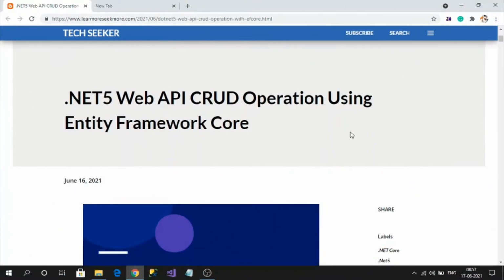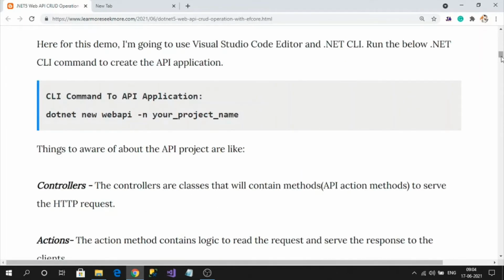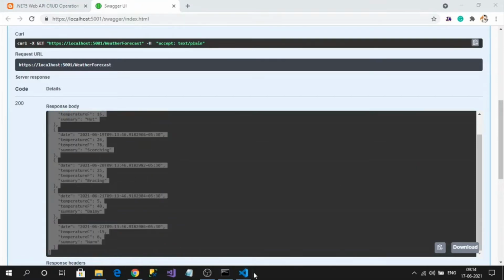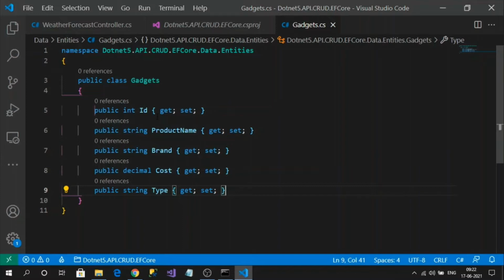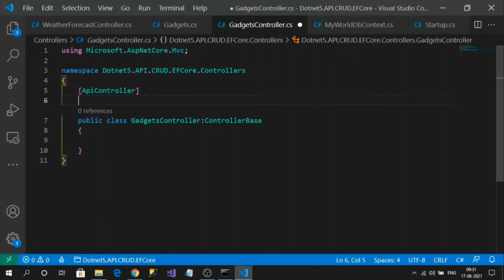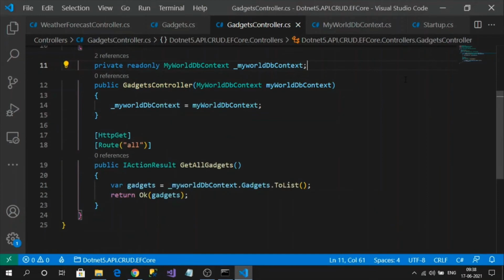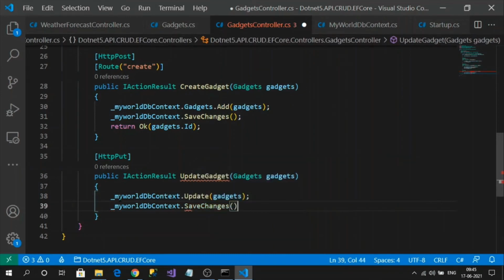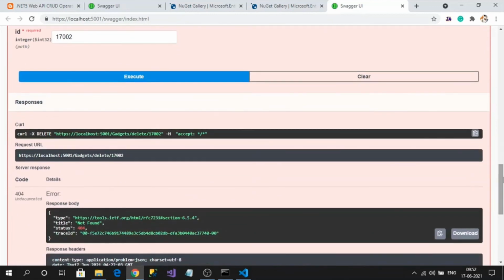.NET5 Web API CRUD Operations Using Entity Framework Core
Hi everyone,

This video for beginners about .Net5 Web API CRUD operations using entity framework core.